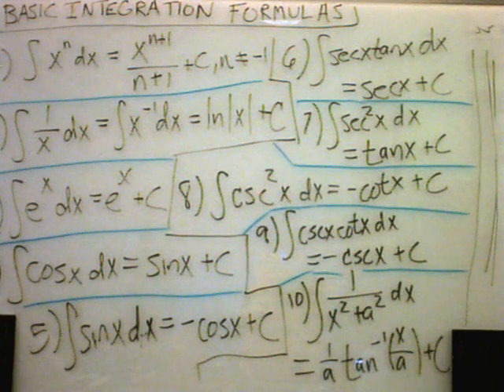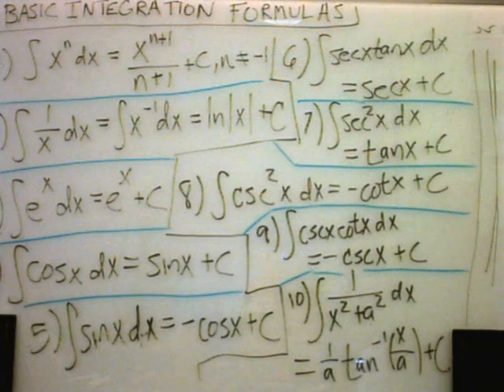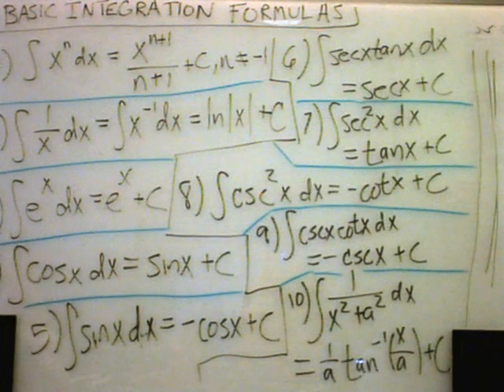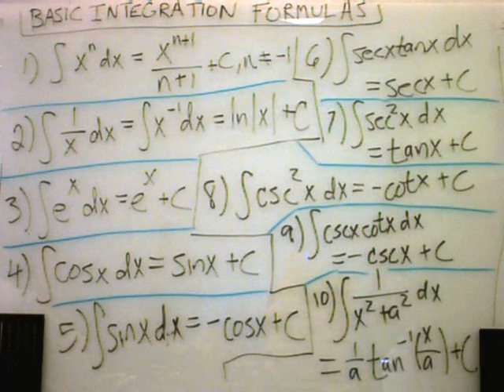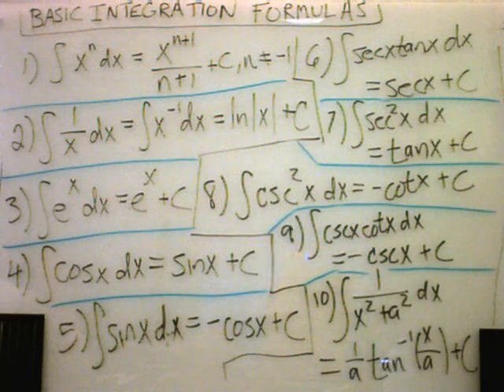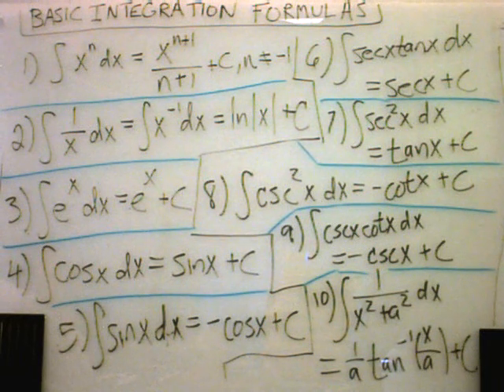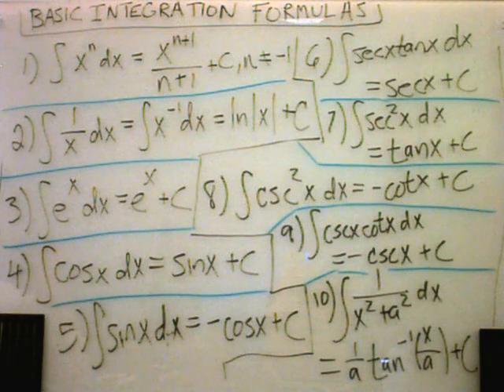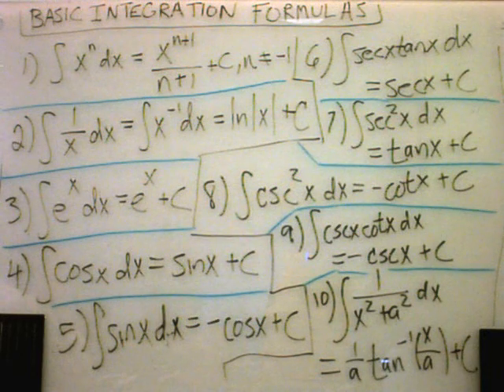Basic Integration Formulas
A very early video!